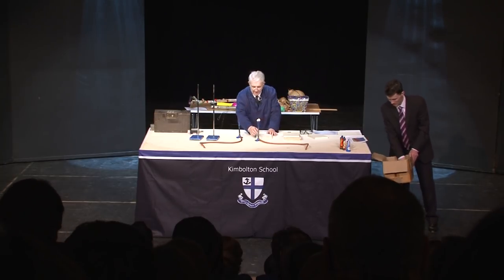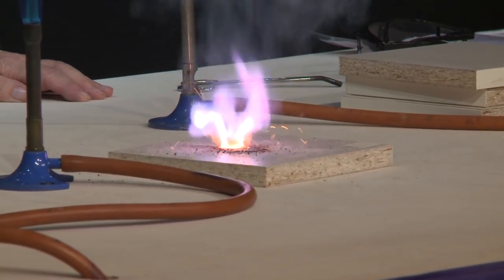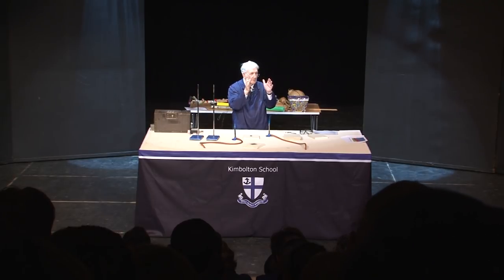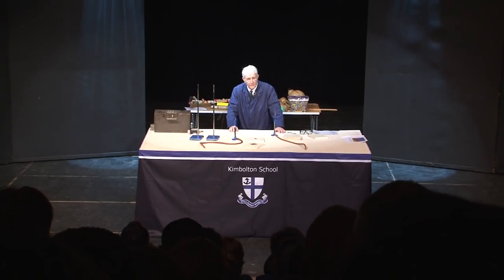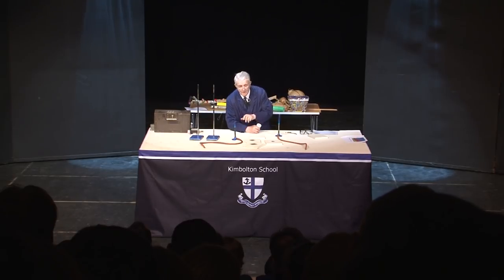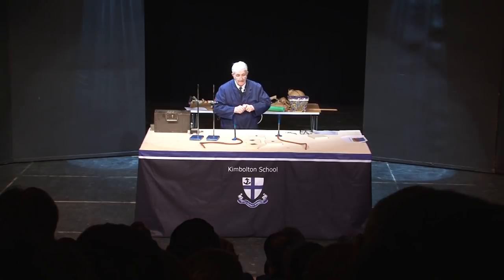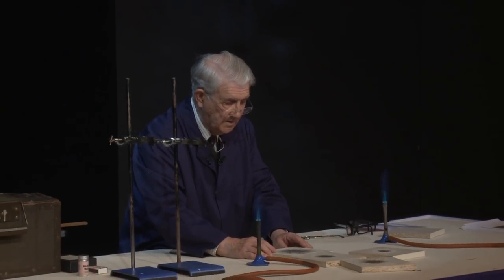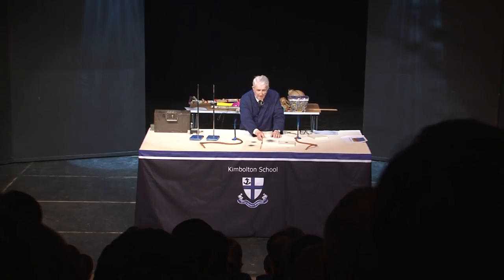The burning properties of gunpowder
Ron Lancaster demonstrates the different burning properties of gunpowder.

Reverend Ron Lancaster MBE is the founder of Kimbolton Fireworks Ltd who are the company who have put on some of the greatest fireworks displays of our times, including the 2012 Olympic games ceremonies, the Queen's Jubilee and New Year's celebrations in London and Edinburgh. The Chemistry of Fireworks lecture was filmed at Kimbolton School in Cambridgeshire.

Warning: These demonstrations have been tailored for this lecture. If you are to perform similar experiments in your laboratory, please make sure you carry out a full risk assessment.